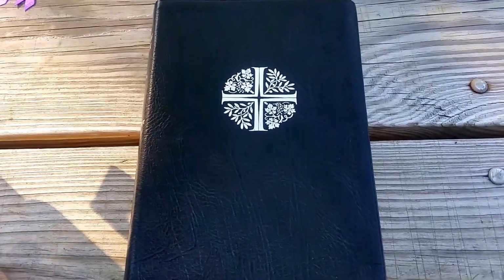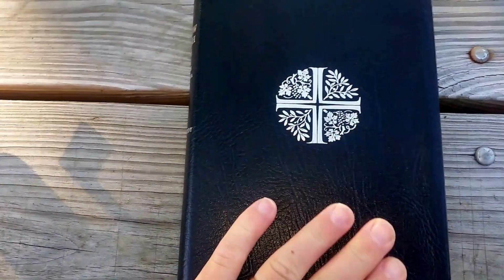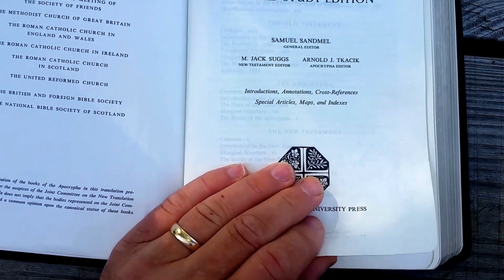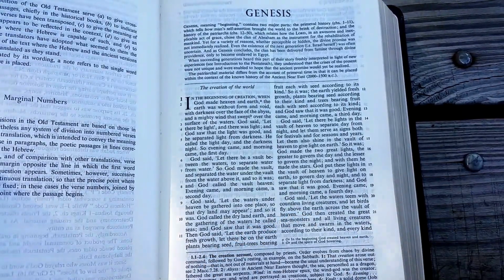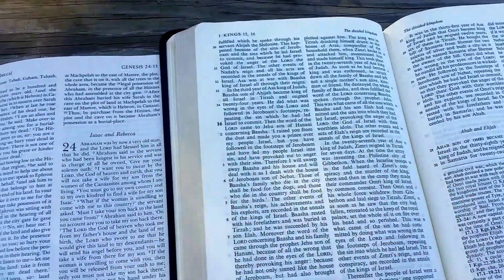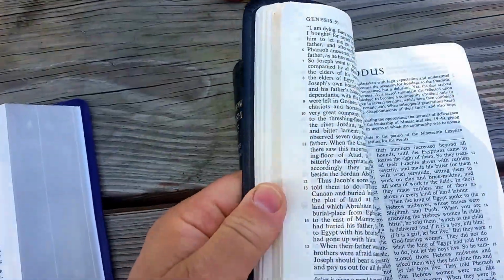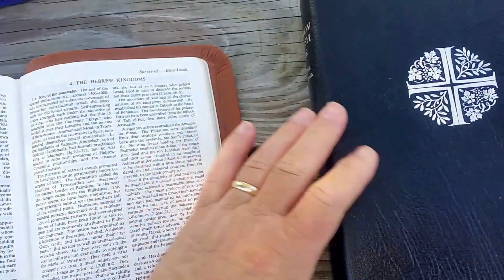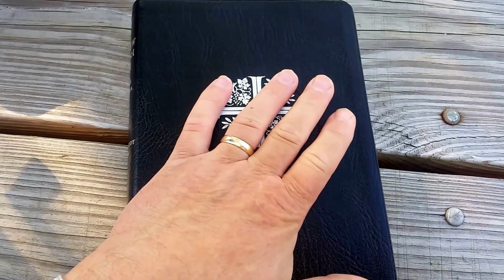New English Bible, Oxford Study Bible Review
A look at the New English Bible Oxford Study Bible in Berkshire leather.  Including a look at its contents.